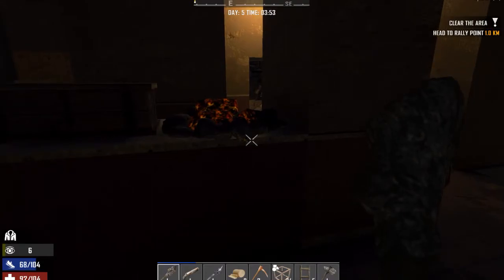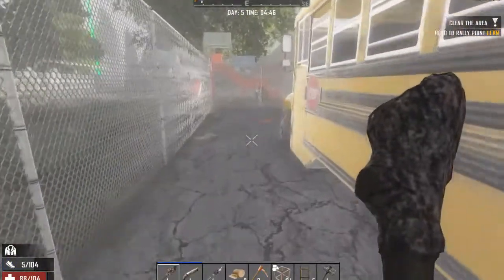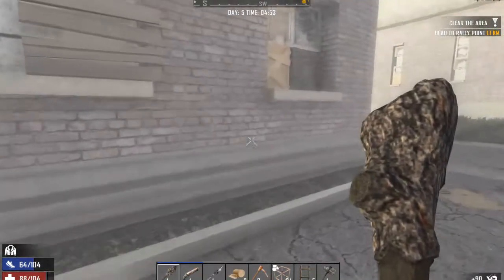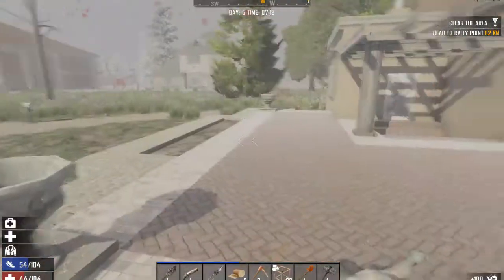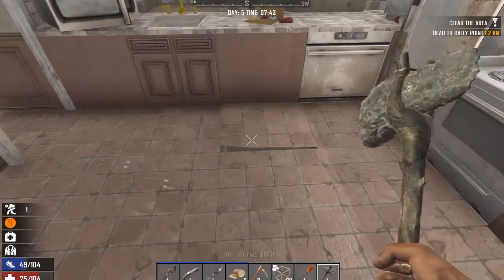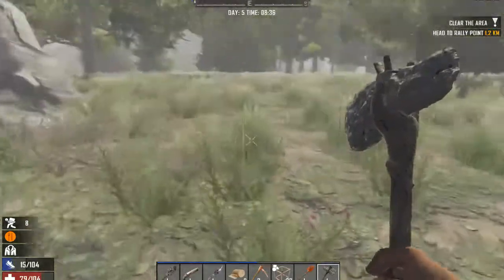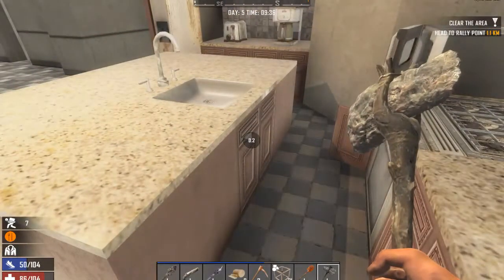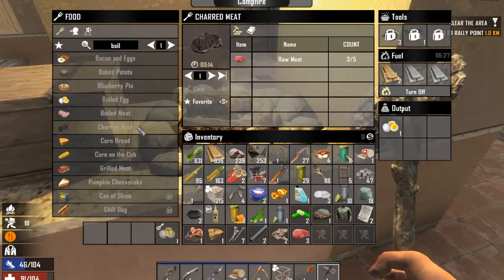7 Days to Build a Horde Base - Day 5 (alpha 18)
Running very low on food and bandages yet I still need to finish up at least the front and side walls of my base. This is getting painful! And a wolf comes over to the house for a short visit.